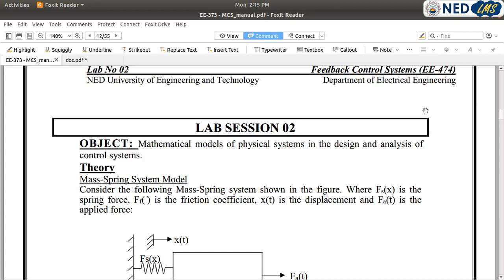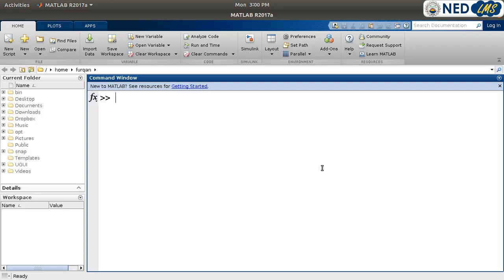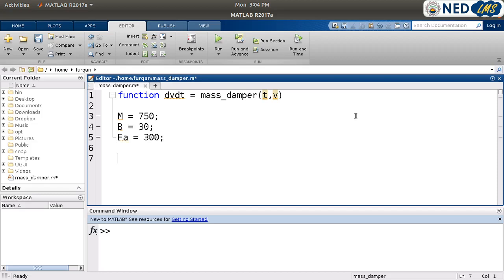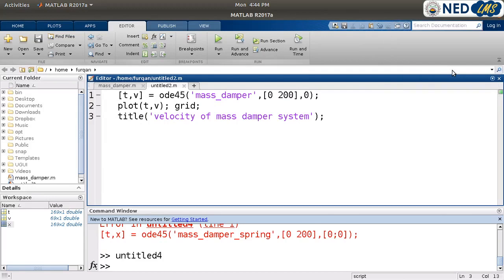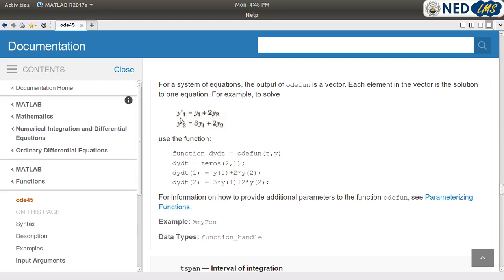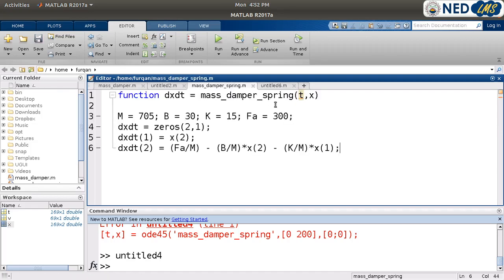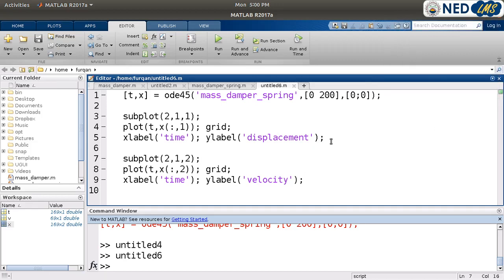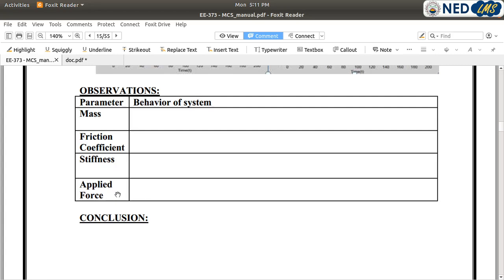lab 2 (Mathematical Model of Physical System)